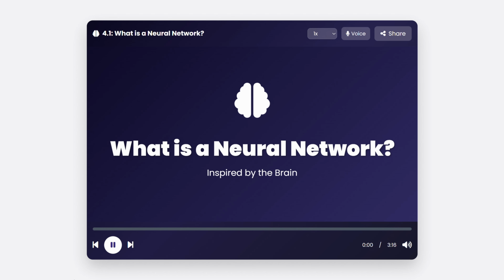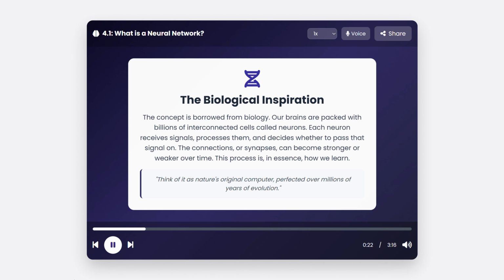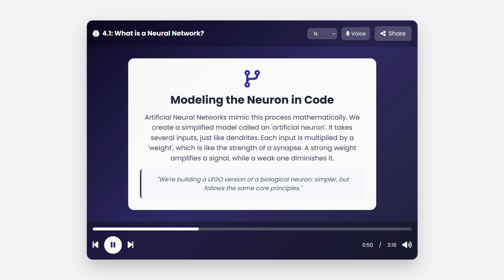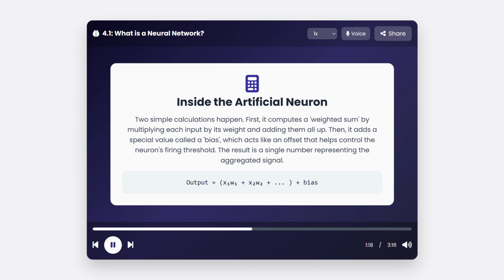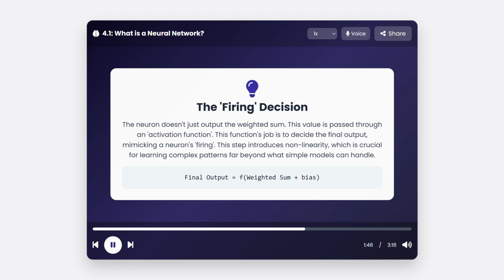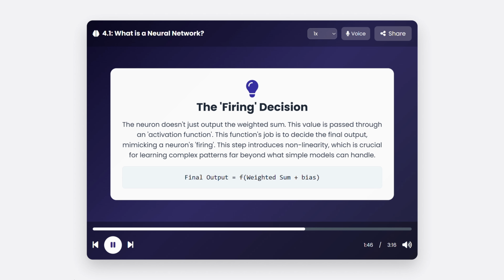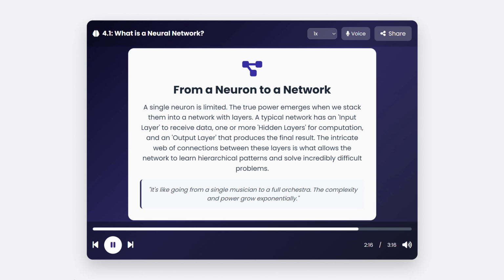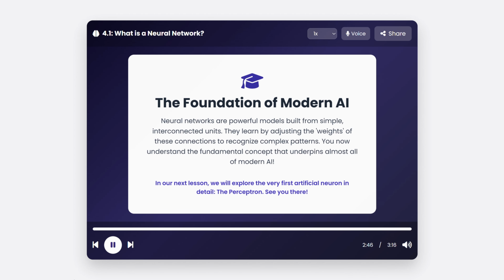4.1 Neural Networks Explained: Inspired by the Human Brain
Part 1/25:  Neural Networks Explained: Inspired by the Human Brain.

Welcome to Playlist 4: Deep Learning and Neural Networks! After mastering the essentials of machine learning, we're diving into the models powering the modern AI revolution. This comprehensive introduction breaks down exactly what neural networks are and how they're inspired by the most complex machine we know—the human brain.

In this foundational lesson, you'll discover:

How biological neurons in the brain inspired artificial neural networks
The structure of an artificial neuron (perceptron) and its components
The role of weights, biases, and activation functions in neural computation
How simple mathematical operations enable complex pattern recognition
The architecture of neural networks: input, hidden, and output layers
Why connecting neurons into networks creates powerful learning systems
Through clear analogies and step-by-step explanations, we'll demystify how these interconnected computational units learn by adjusting connection weights to recognize complex patterns in data. This fundamental understanding underpins modern AI applications from image recognition to language translation.

Perfect for beginners in deep learning, this video provides the essential conceptual foundation before we explore specific architectures. Next up: we'll examine the first artificial neuron in detail with our lesson on The Perceptron.